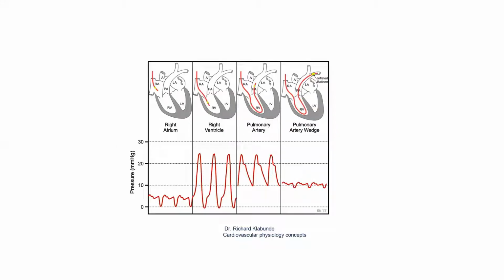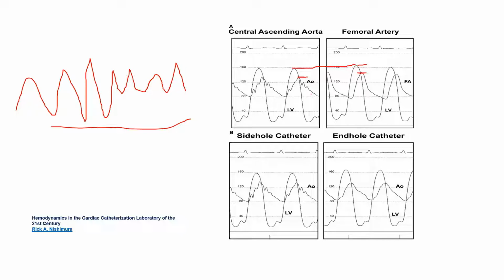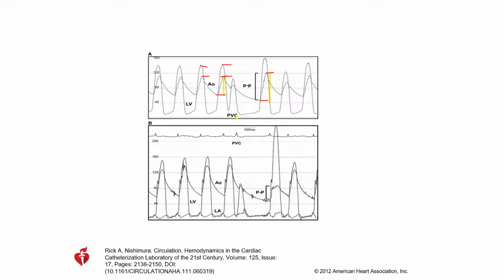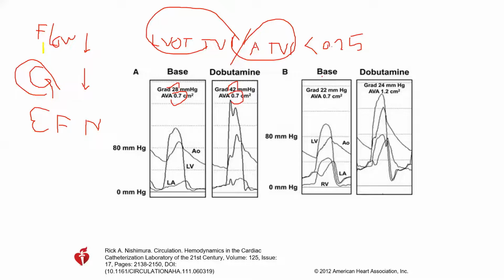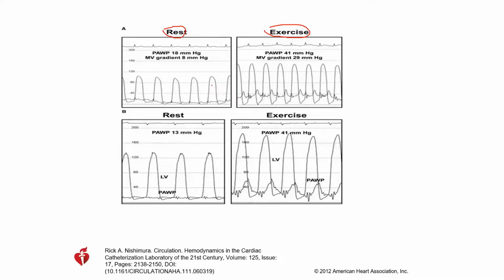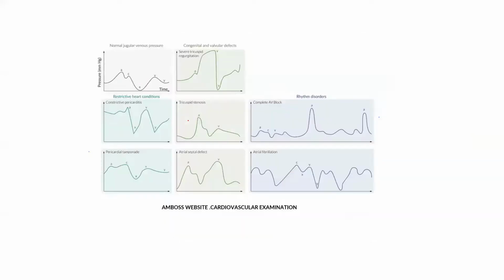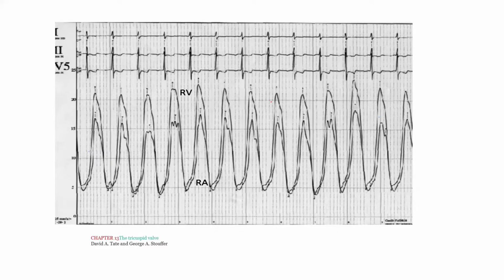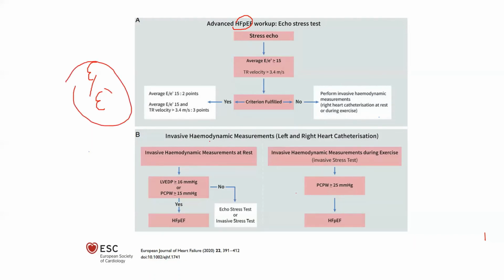Invasive hemodynamics, Dr. Hatim Kherallah, 19/7/2022